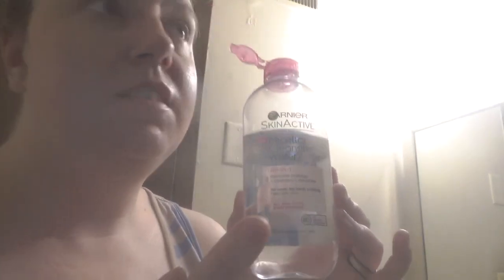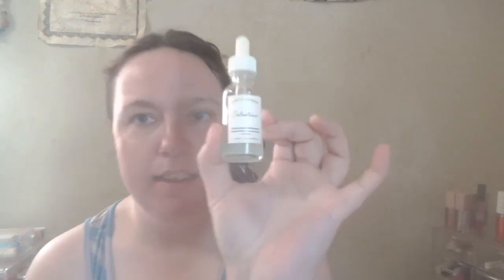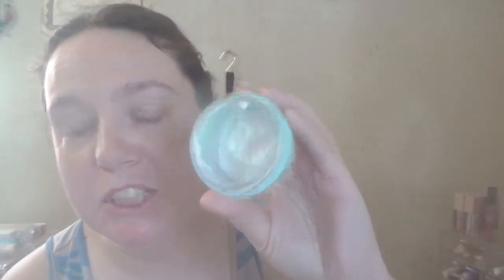update skin care routine / makeup look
Today I will be showing everything that I use in the morning or when I wake up. I use different product now then I did. I will link the video up in the cards just in cause you want to see what I did used before.

Makeup I had on

Drunk b goldi bright drop
Tarta maracuja tinted hydratat
Makeup by Mario sure real skin awakening concealer in shade 3d1
Merit solo shadow in shade studio
Essence pure nude bake blush in shade goldy cassis
She glam sun side bronzer in shade dawn glow
Gimme brow tinted brow gel in shade med brown
Lys natures finish setting spray
fenty beauty hella thicc volumizing mascara